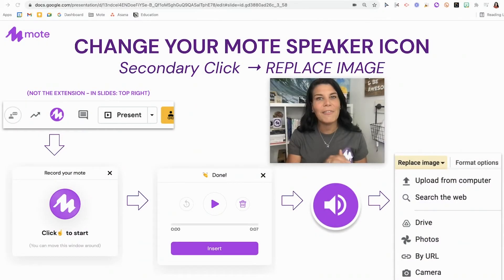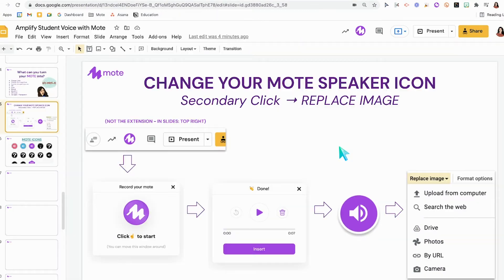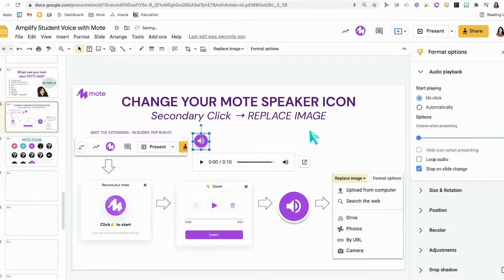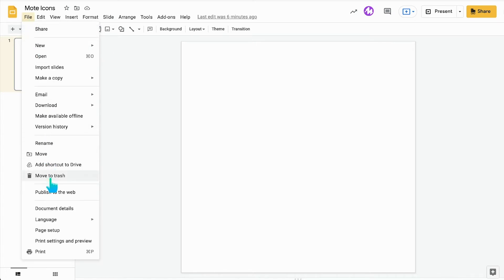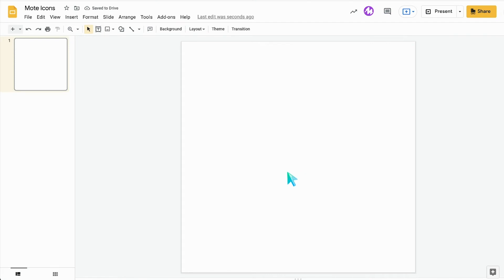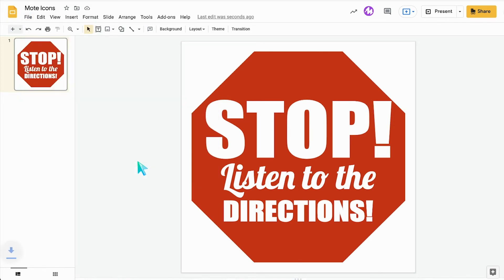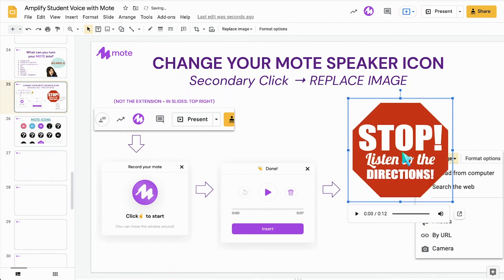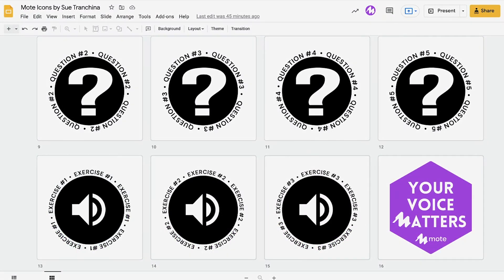Custom icons in Google Slides with Mote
Mote + Slides = great fun! When you create a Mote audio note in Google Slides, you will generate a purple speaker icon.